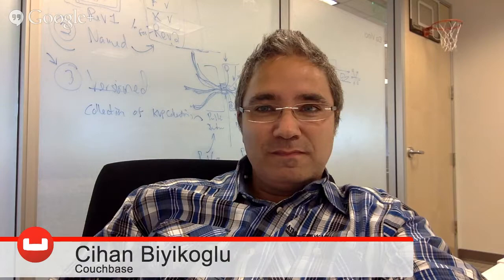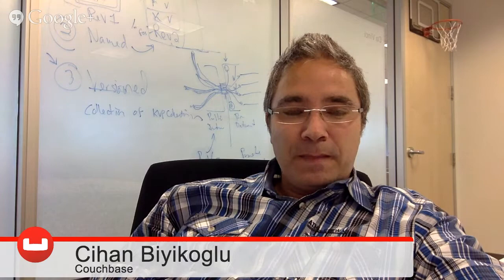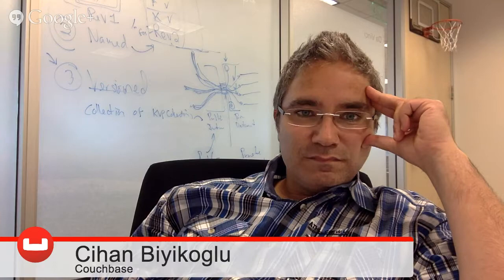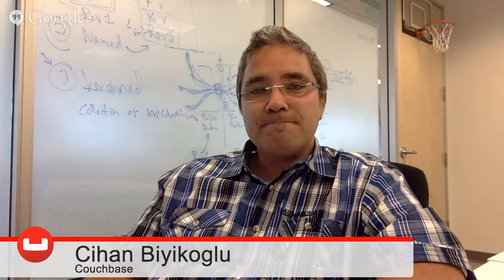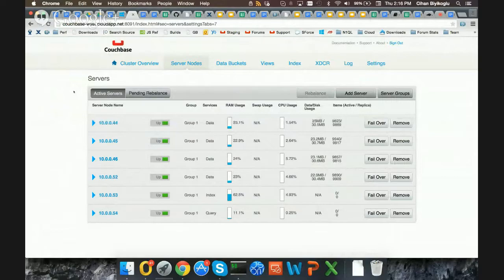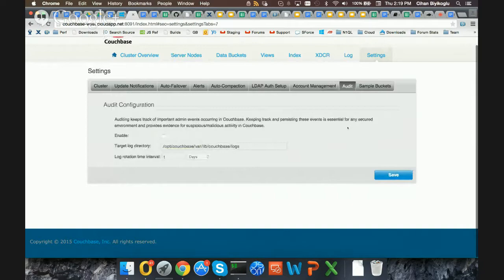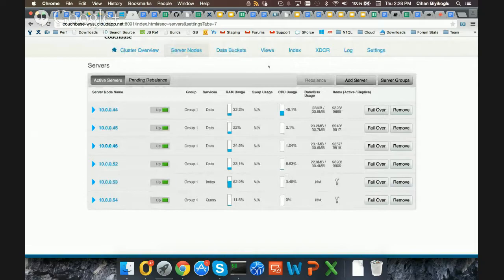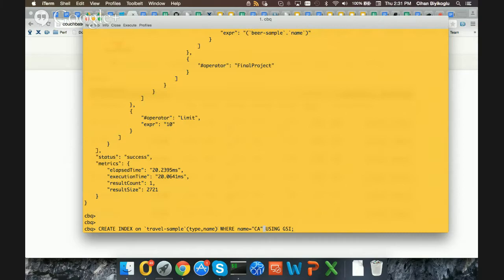Couchbase Hangout: Preview 4.0 Interview with Cihan Biyikoglu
TL;DR:
To hear about the Couchbase 4.0 preview, add the event to your calendar and watch the broadcast at the +Couchbase page at the time of the event.  If you have a question, join the hangout live to ask it or post it on the event.  We'll do it twice so it works for both people in the Americas and Europe well.

Please join +Matt Ingenthron for a live hangout about what’s in the developer preview of Couchbase Server 4.0.  Hear straight from +Cihan Biyikoglu about new features such as SQL for Documents, the new Global Secondary Indexing and how these all come together in the next generation architecture for Couchbase Server.

How the Hangout Works
The location for this event is online.  Everyone can watch the broadcast from the hangout or the YouTube page, there's no limit to the number of attendees.  To interact with others on the hangout with voice/video, there is a limited capacity, but feel free to jump in when you have a question or post it below.

When: Thursday May 7 at 2:00 PM PDT/5:00 PM EDT/21:00 UTC
Where: Google+ Hangout On Air/YouTube
How: Post questions on G+, tune in for the broadcast to watch or watch the recording later.

To be time efficient it’s best if you can ask in advance via the Q&A on this event Google Plus page, but definitely jump in and ask questions during the broadcast.

The broadcast will be available to everyone and recorded for later availability.

The recording of the On Air broadcast will be posted to the CouchbaseVideos YouTube if you're not able to join us real-time.